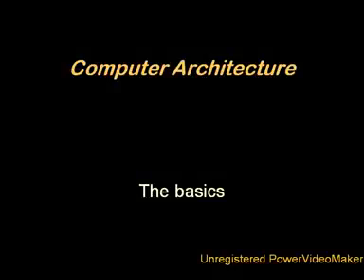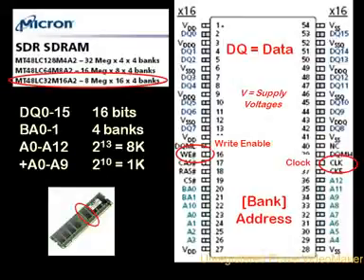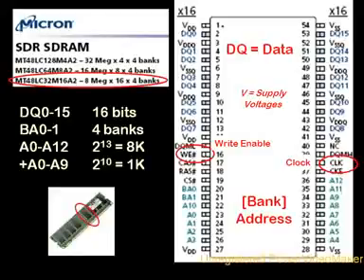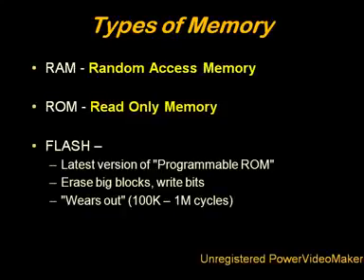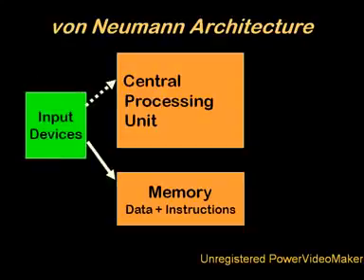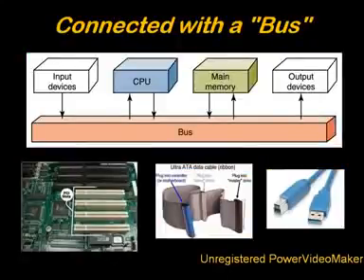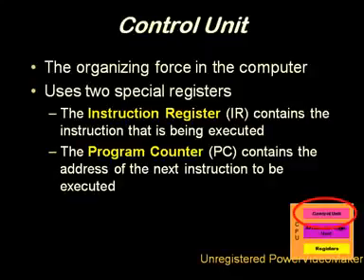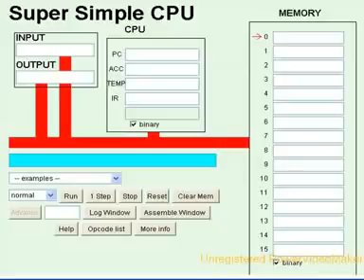03 Intro to Computer Architecture